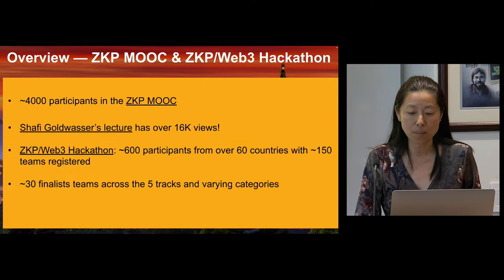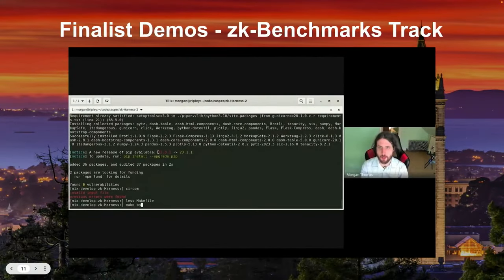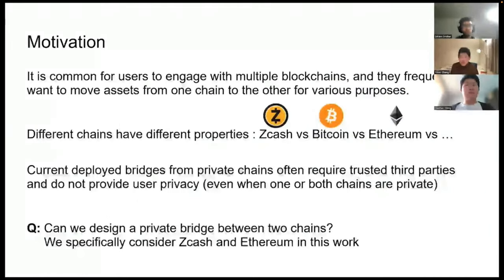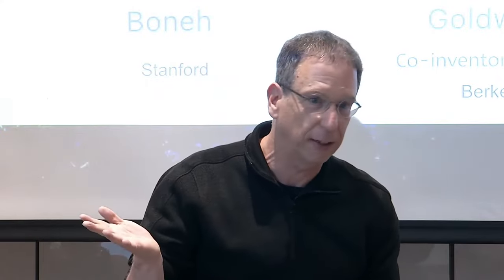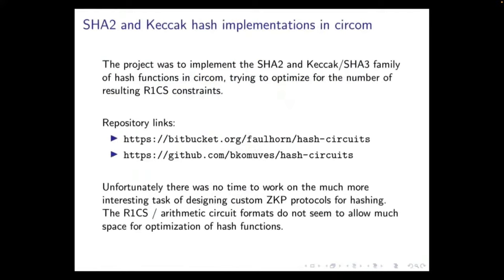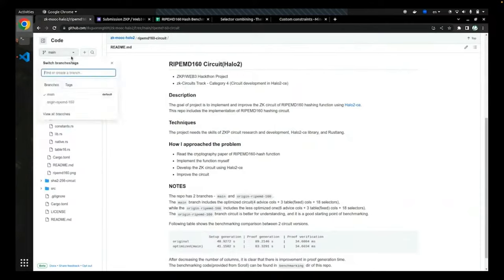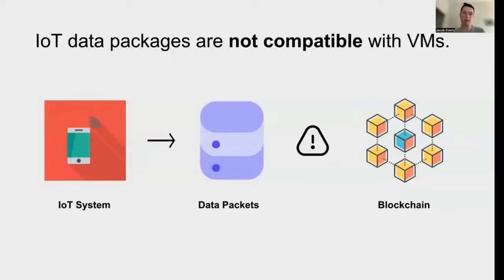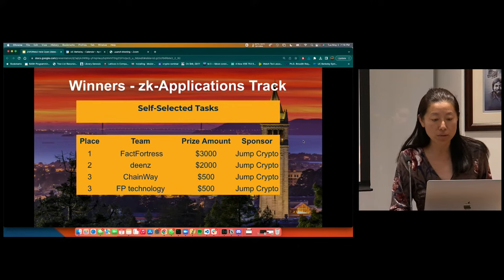ZKP Workshop, Hackathon Demos & Awards Ceremony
Join us for the livestream of our S23 ZKP Hackathon closing activities!